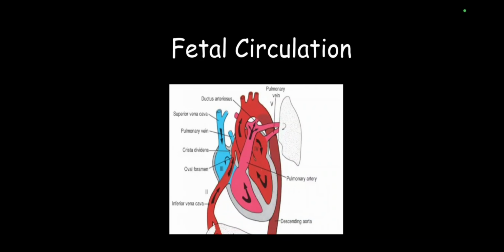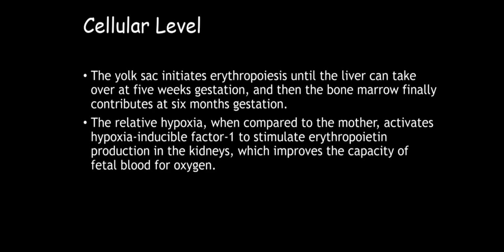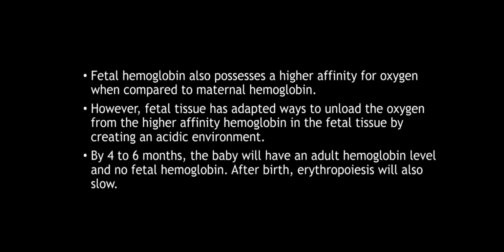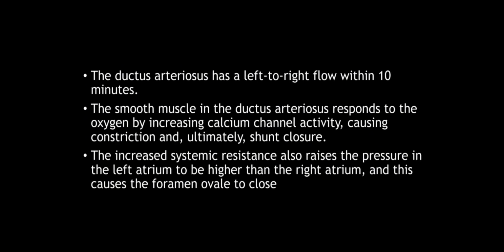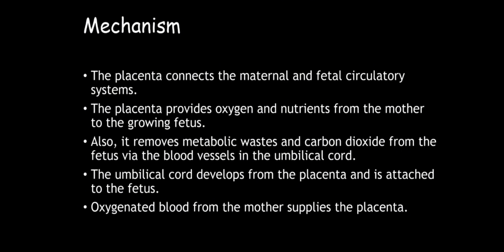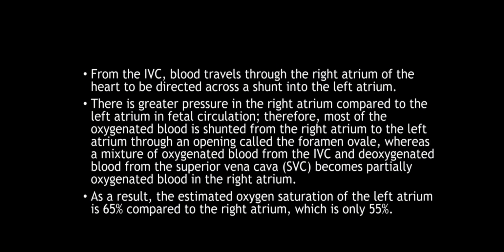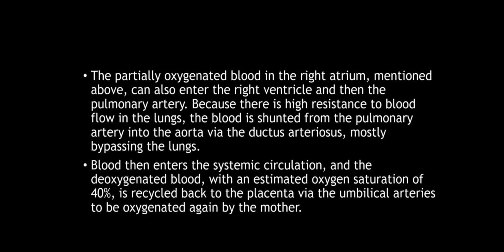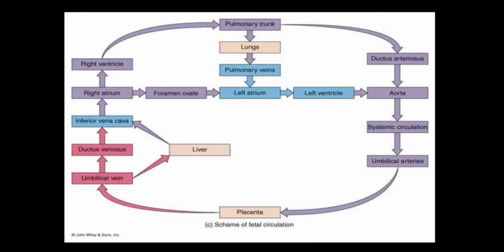Fetal Circulation: Understanding the Unique Physiology | Medical Education for Professionals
The physiology of fetal circulation is uniquely adapted to meet the needs of the developing fetus and is markedly different from postnatal circulation. In this video, we explore the special circulatory pathways in the fetus, including the roles of the placenta, umbilical vessels, ductus venosus, ductus arteriosus, and foramen ovale. We also discuss the significant changes that occur at birth as the newborn transitions to independent circulation.

This video is essential for healthcare professionals involved in obstetrics, pediatrics, and neonatology, providing critical insights for better prenatal and neonatal care.

Deepen your understanding of fetal circulation with our detailed guide.